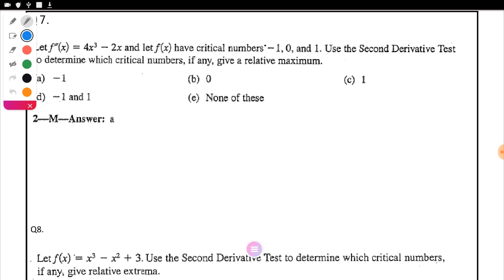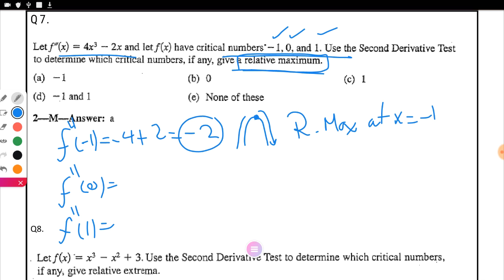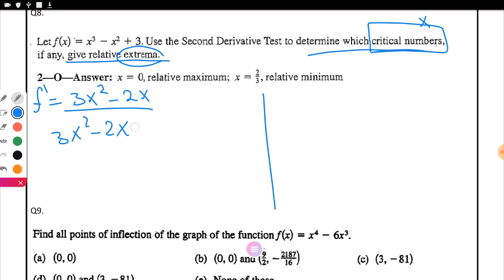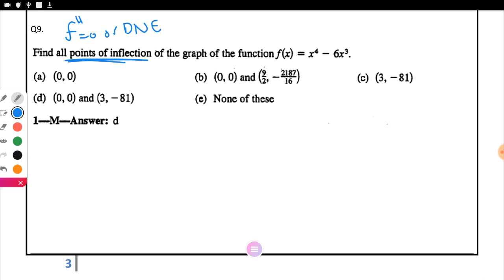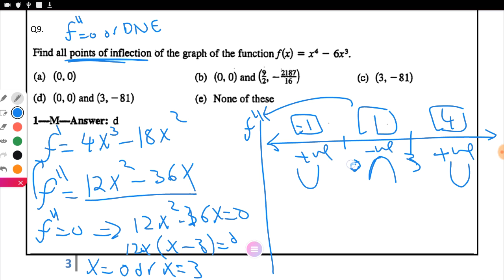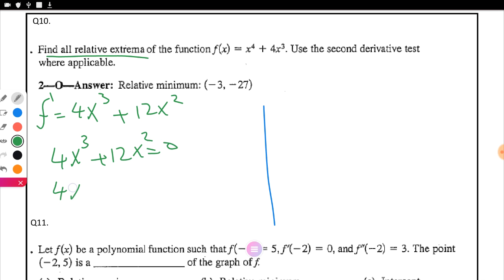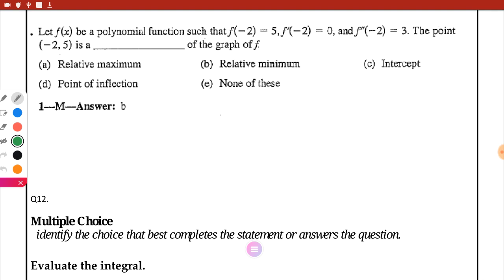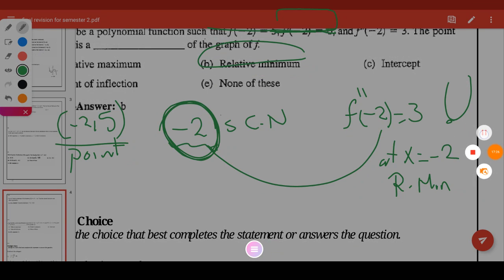Revision sheet part 3 semester 2